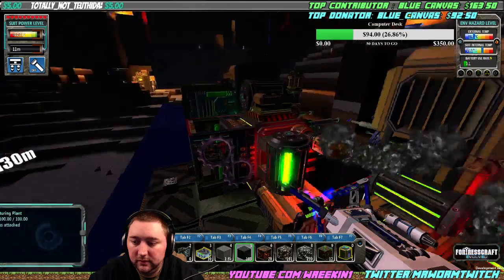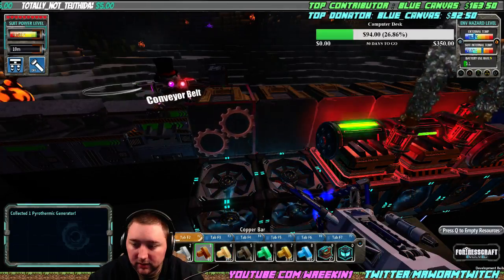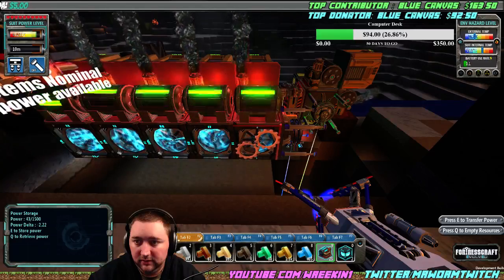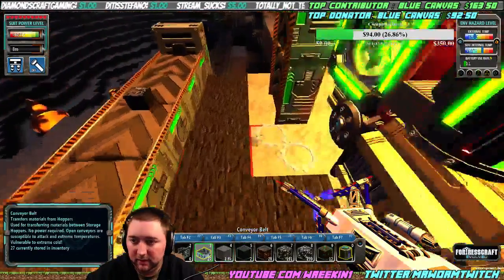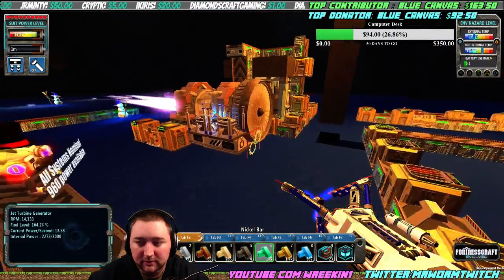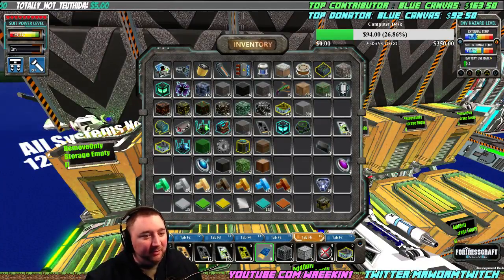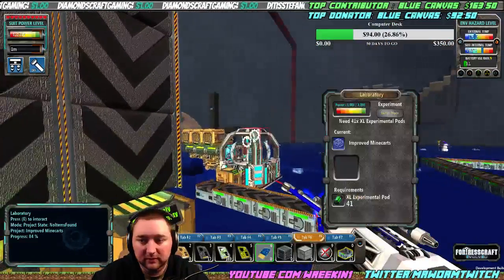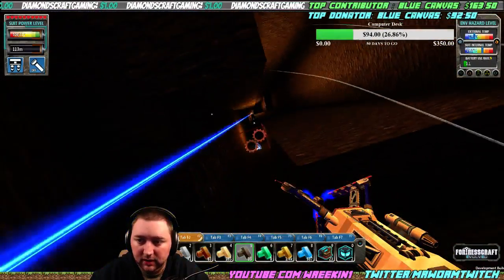FortressCraft Feb 10 Part 7